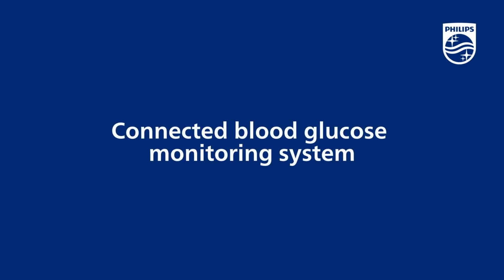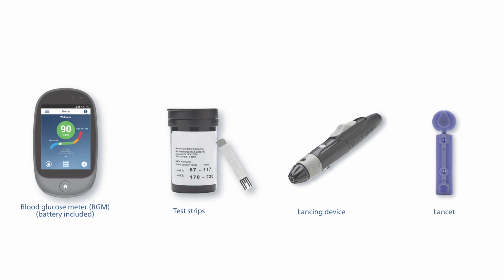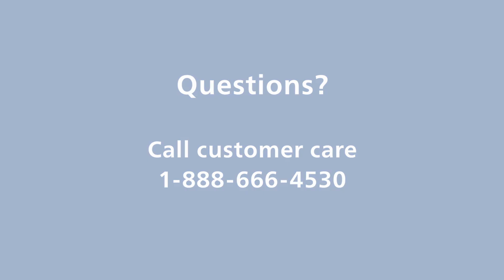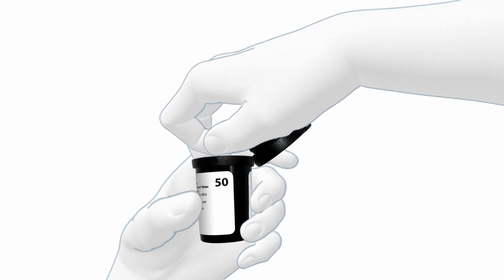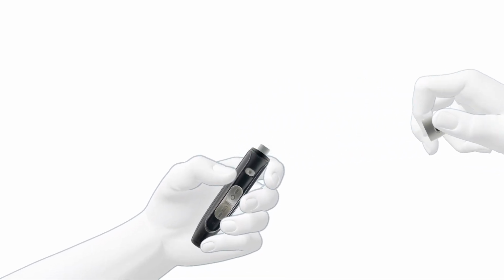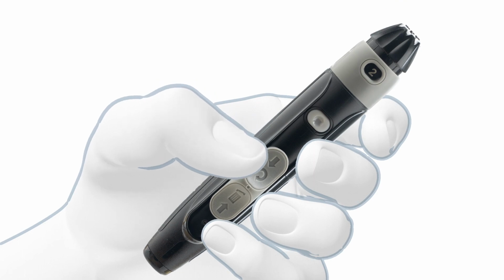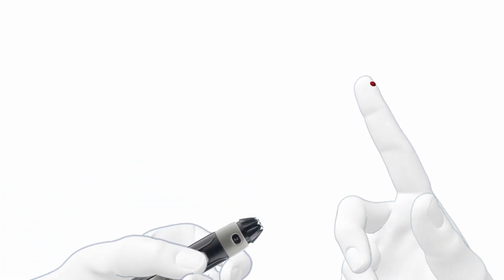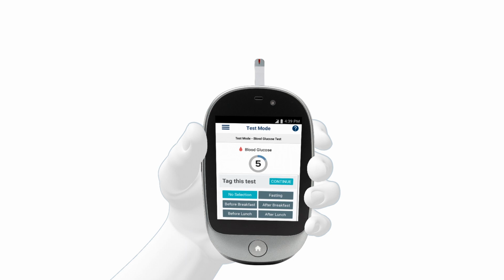Taking a test with Philips Connected Blood Glucose Monitor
Learn how to take a test with the Philips Connected Blood Glucose Monitor.